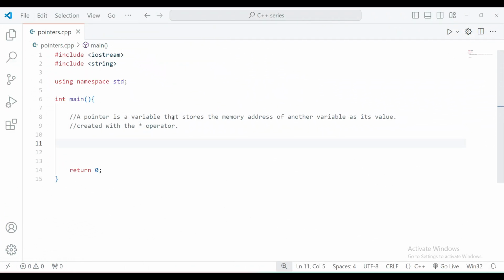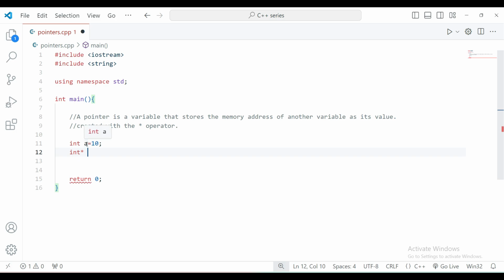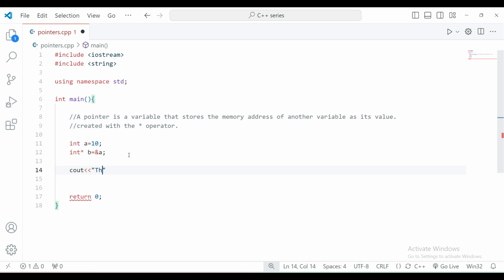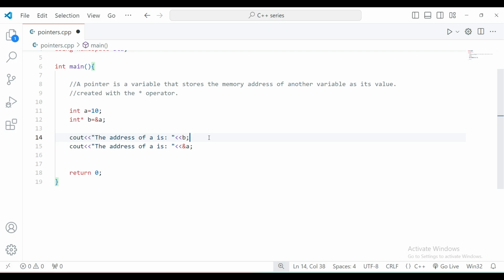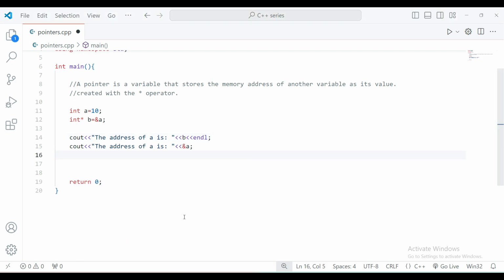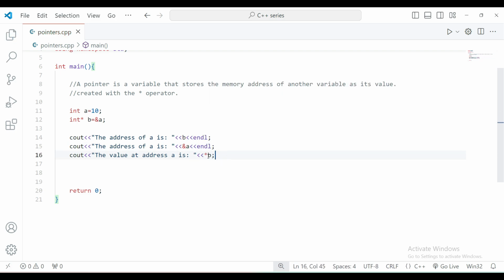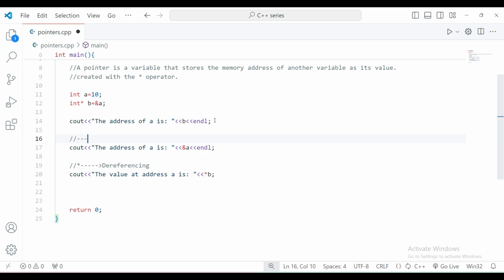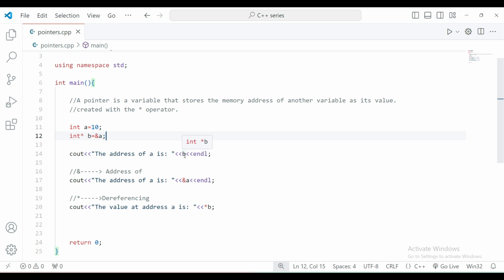Understanding Pointers in C++ | C++ Programming Tutorial for Beginners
Welcome back to our C++ programming tutorial series! In this video, we dive into the fascinating world of pointers in C++. Pointers are a powerful feature in C++ that allow you to directly access and manipulate memory. This tutorial is perfect for beginners who want to understand how pointers work and how to use them effectively in their programs.

- What pointers are and how they work
- How to declare and initialize pointers
- How to use pointers to access and modify variables
- Pointer arithmetic

In this beginner-friendly C++ programming tutorial, we'll break down the concept of pointers and how to use them in your code. Pointers are essential in C++ programming, so understanding them is key to mastering the language. Let's dive in and demystify pointers!